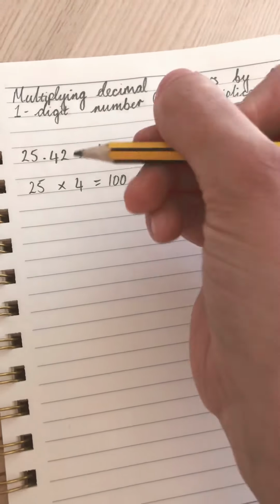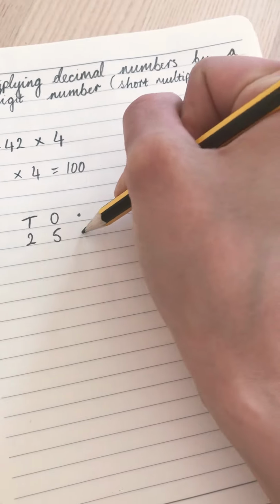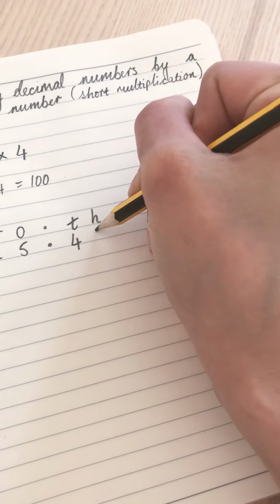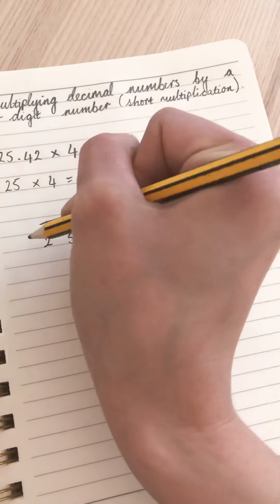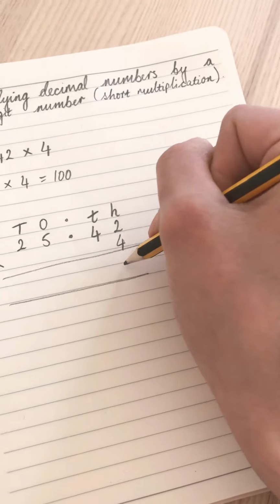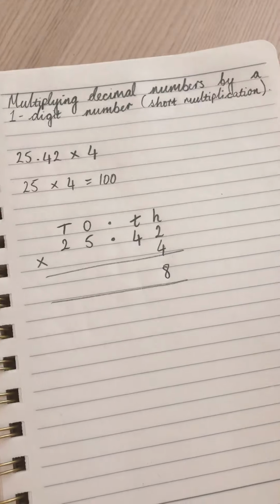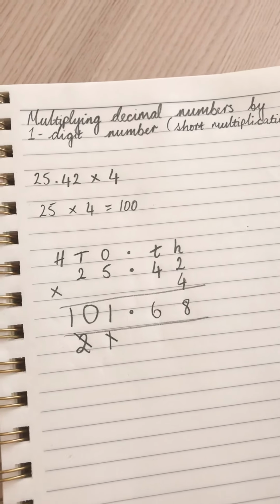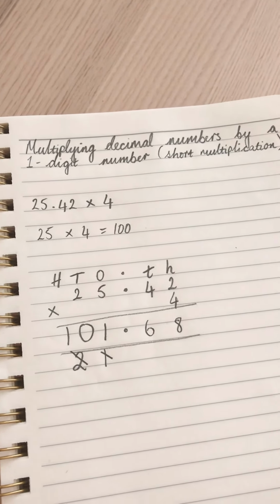Multiplying decimal numbers by a 1-digit number (short multiplication)